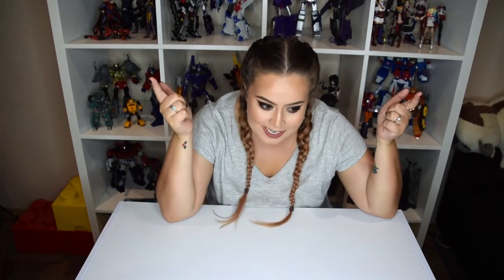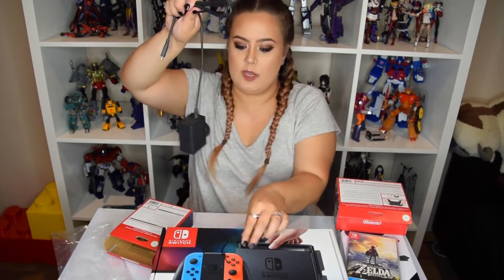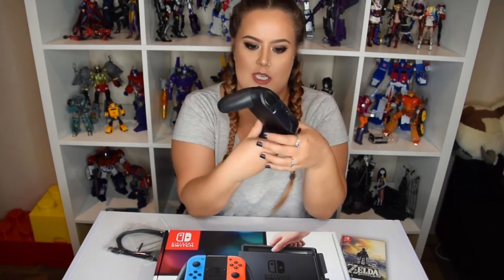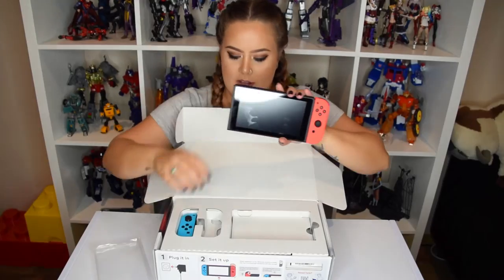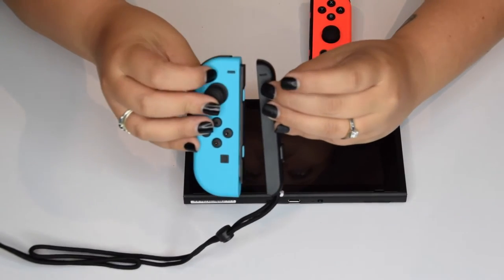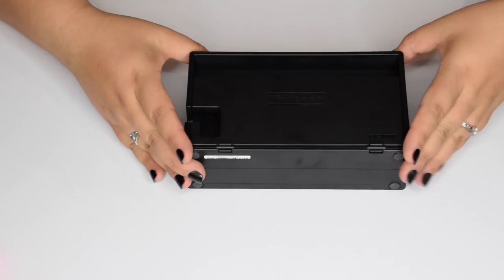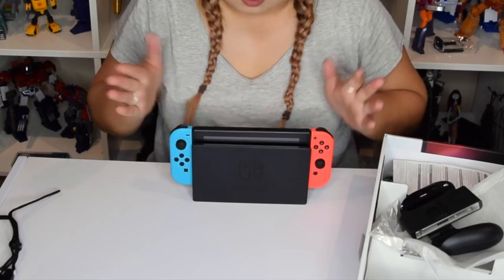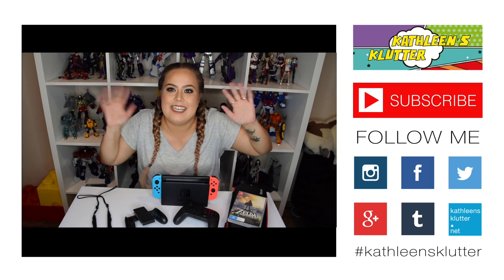Nintendo Switch Unboxing + Accessories | Klutter #48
P R O D U C T__F E A T U R E D
Nintendo Switch
Nintendo Switch AC Adaptor
Nintendo Switch Pro Controller
Nintendo Switch Protective Carry Case
Nintendo Switch Anti-Glare Screen Protector

Hey guys, it's Kathleen!
It's awesome you found my video. I hope you enjoyed watching - give this video a 'thumbs up' if you did.

kklutter

Kathleen Wright
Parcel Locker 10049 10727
401 Burwood Highway
WANTIRNA SOUTH VIC 3152
Australia